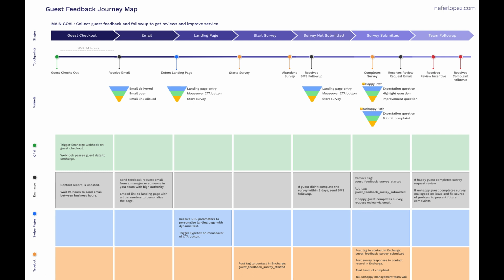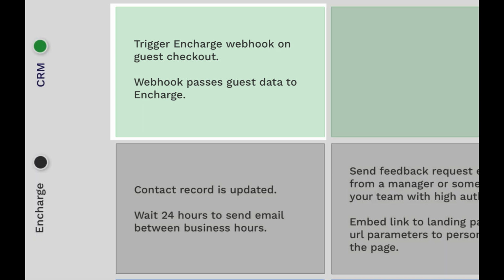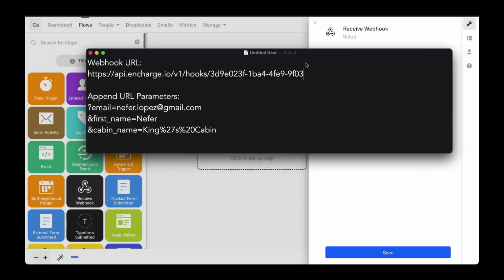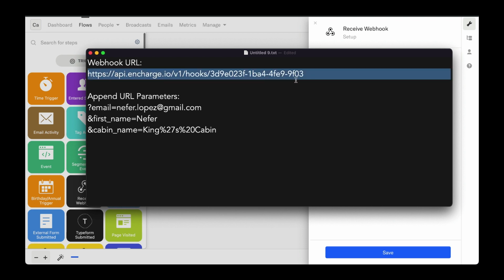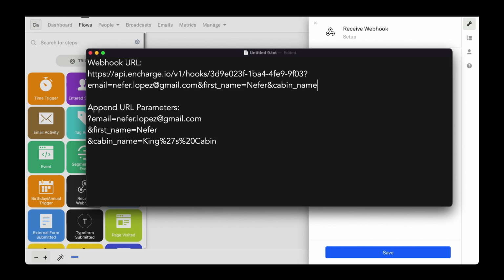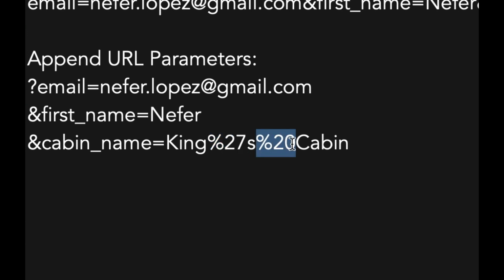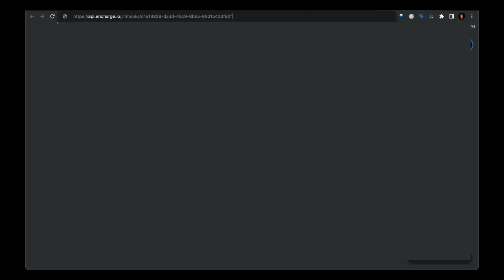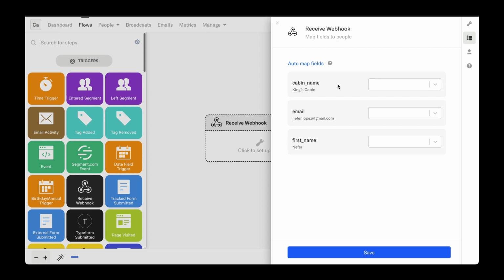Trigger Your Guest Feedback Process with a Webhook in Encharge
Encharge is a powerful marketing automation tool that lets you put your vacation rental guest feedback process on auto-pilot. First you'll need to set up a trigger. There are many types of triggers, however, a webhook is the most flexible of options to setup in a variety of different software tools. Another option is using API's, but that usually takes more time, effort, and technical expertise. In this video, I show you how to setup a webhook in Encharge to kickstart your guest feedback process.

You might find my blog post helpful:
5 Types of Integrations to Pass Data to Your Customer Feedback Process

Chapters
1:07 How to set up a webhook to pass your guest data into Encharge
3:58 How to manually trigger a webhook
4:36 Creating custom fields in Encharge to receive additional guest data